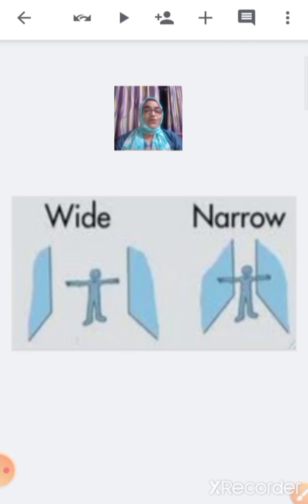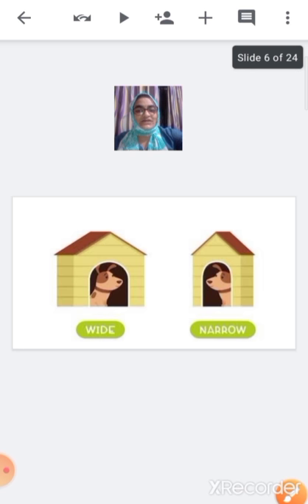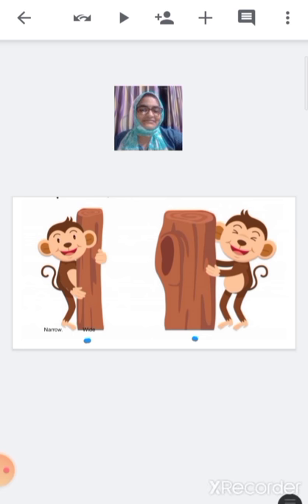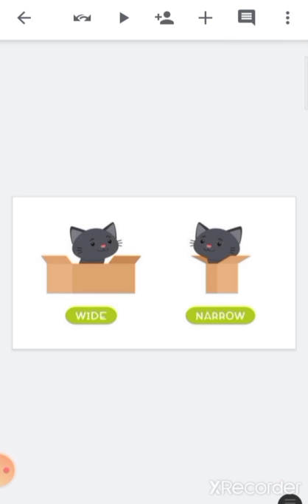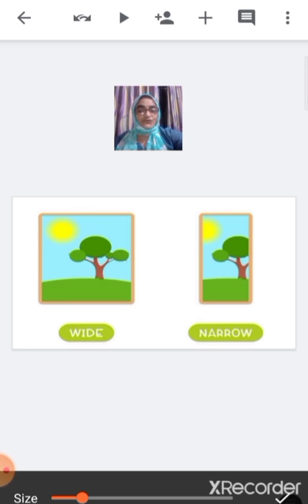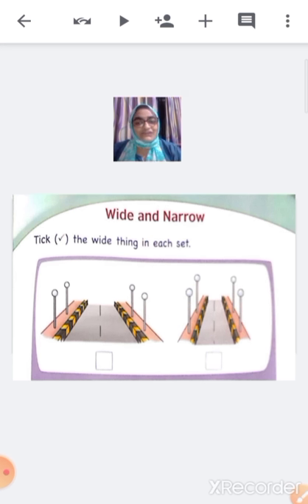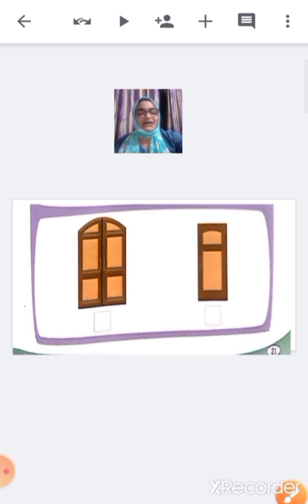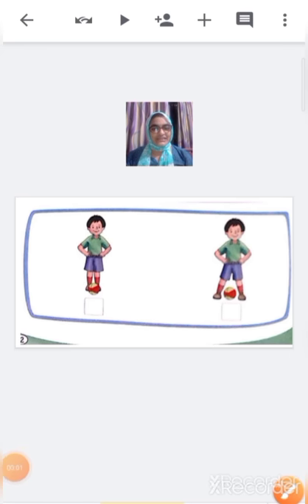Nur_Jrkg_Srkg_Maths_Concept_Wide_And_Narrow